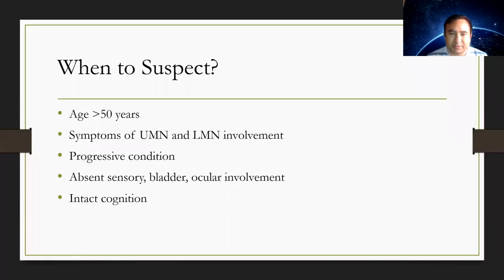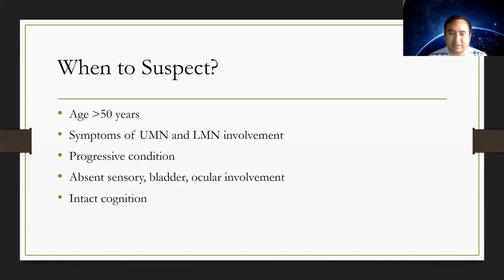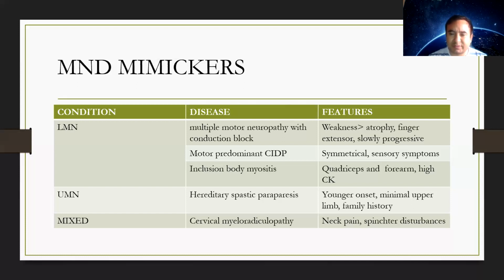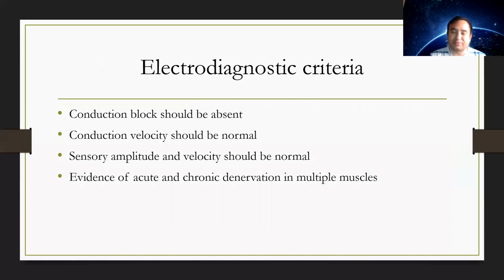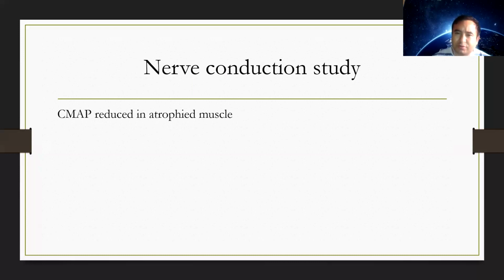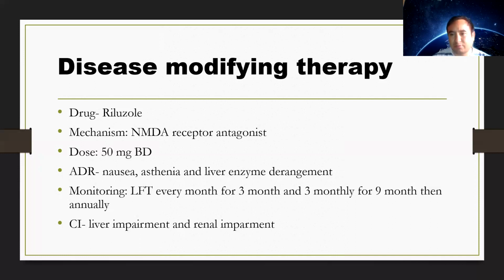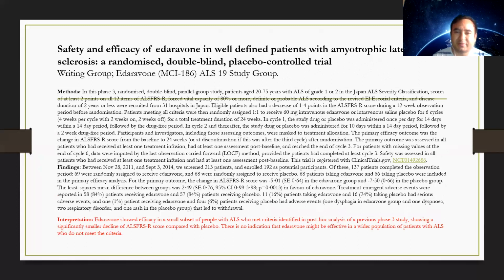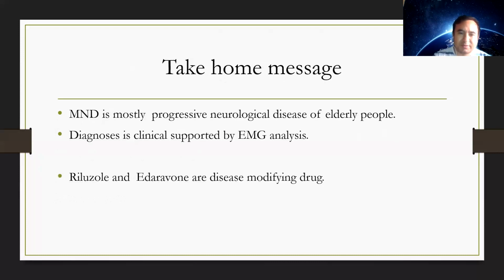Motor neuron disease: Evaluation and management|Medicine classroom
Dr. Bhupendra Shah is an assistant professor of Internal medicine at B.P.Koirala institute of health sciences, Dharan, Nepal, is awarded as the best teacher for consecutive three times by the student society there.